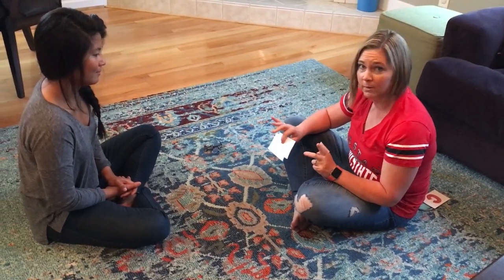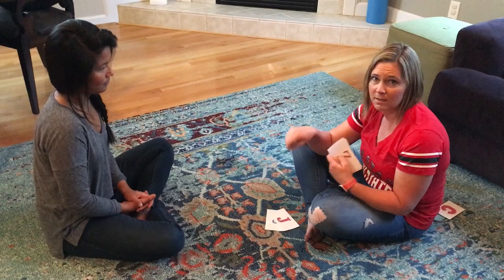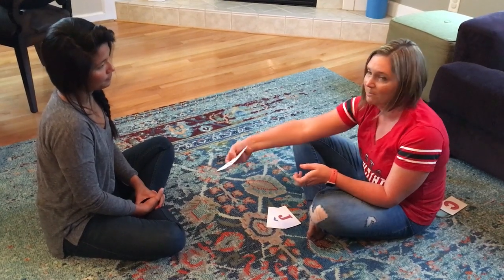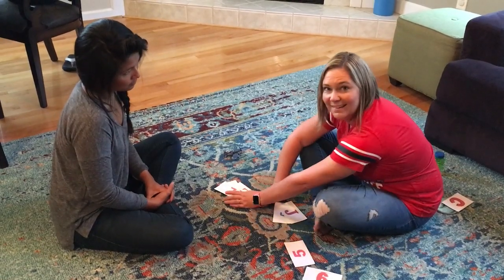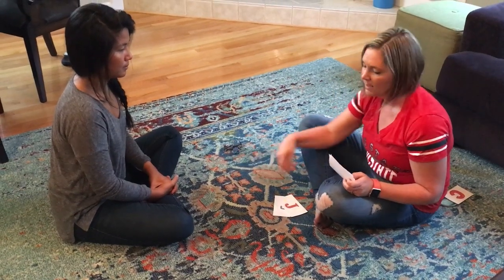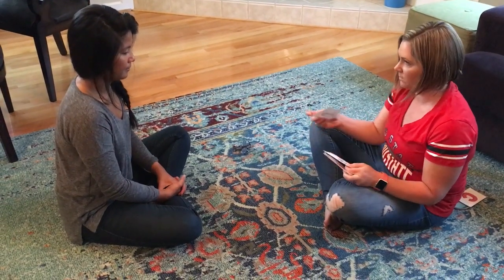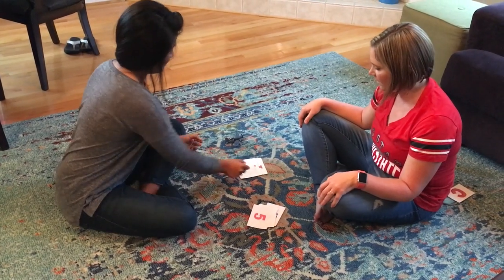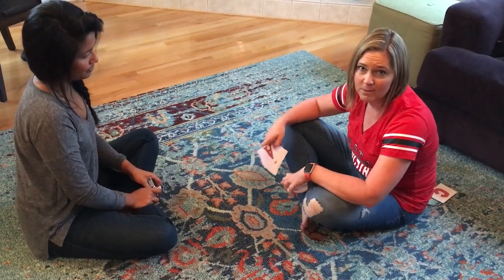Barriers to Learning: DISCRIMINATION TRAINING EXPRESSIVE ID PART 4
This video example is property of Dr. Megan Miller. For more information about addressing barriers to learning, check out our webinar on barriers to learning titled Rediscover your Roots: Putting the analysis back in behavior analysis

 In this video, Megan demonstrates one version of the procedures we use to promote discrimination. This protocol is typically effective when individualized for each learner because the learner is being exposed to discrimination both in a visual format by sorting the targets that they are struggling to learn and auditory format by hearing the labels for the targets. The two key components to these procedures are making sure the learner has a mixture of stimuli presented so discrimination is occurring. For example, do not do letter, letter, letter, number, number, number as this doesn't require discrimination. And the 2nd component is ensuring reinforcement only happens if the learner responds correctly to BOTH (or all if there are more than 2 targets) targets correctly BACK to BACK. If reinforcement is provided for just responding to 1 target, discrimination is not being trained.

Megan is demonstrating this procedure without errors in this video. She will present the stimuli to Malerie to sort first, label each card as Malerie is sorting it, and then she will ask Malerie to label the stimuli after the sorting procedure. If Malerie labels both items correctly, she will provide reinforcement.

All programs should be overseen by a BCBA